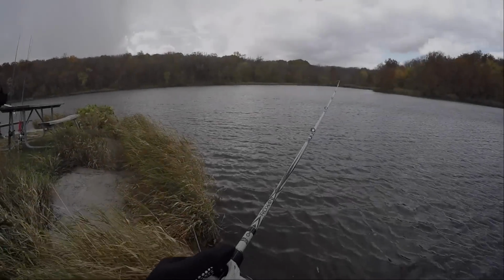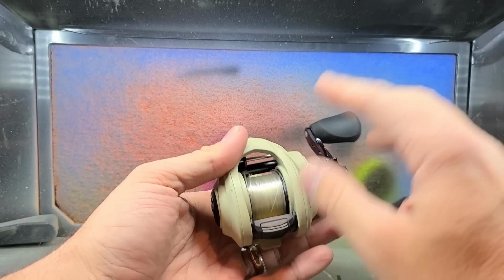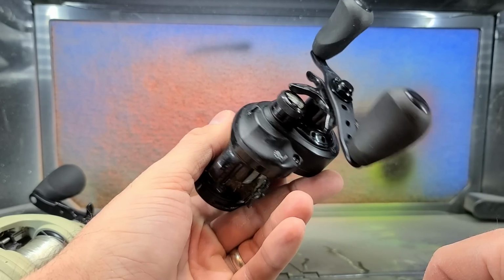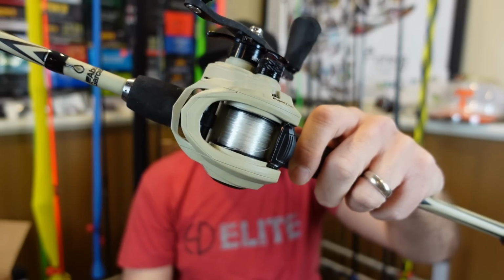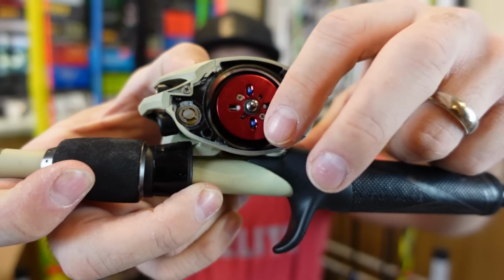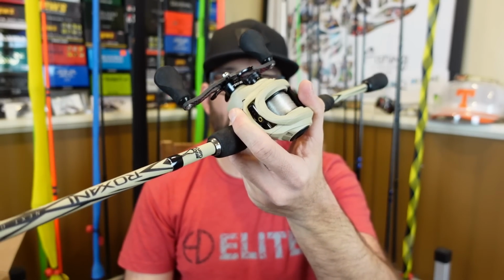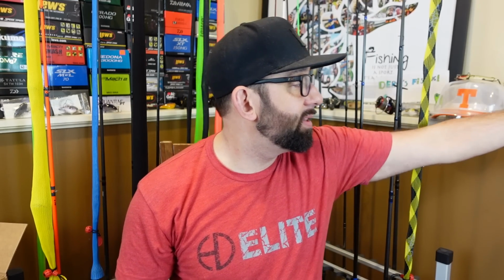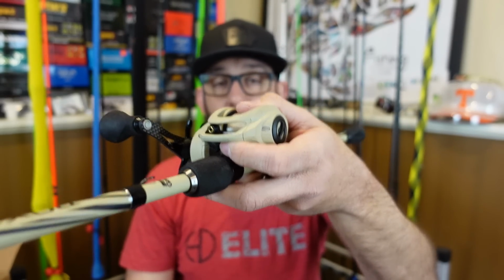Abu Garcia ZATA/Roxani Baitcaster Combo Review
In today's video I'm reviewing the Abu Garcia Roxani/Zata combo. I'll discuss the features, my on the water impressions, and how it compares to similar reels. I'll finish up by letting you know what I think the major pros and cons of the reel are!

Check out the Abu Garcia Zata/Roxani Here:
Zata Baitcaster ONLY
Zata Baitcaster Combo

6 Beginner Fishing Mistakes (You Don't Realize You're Making)